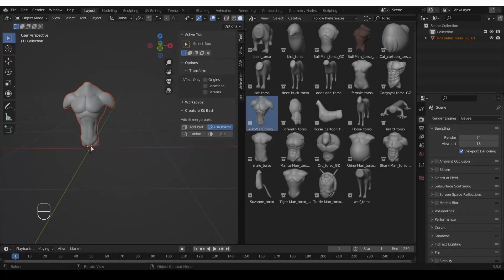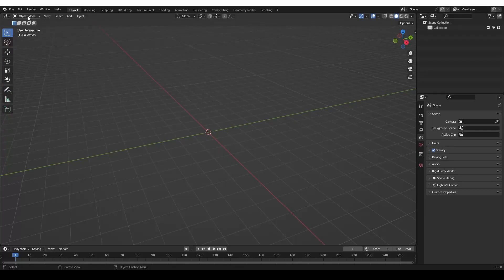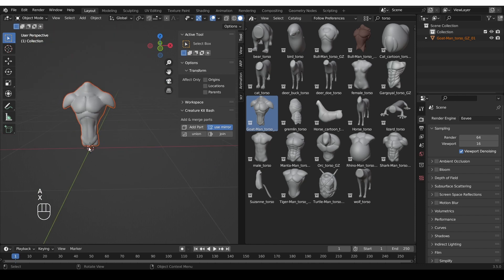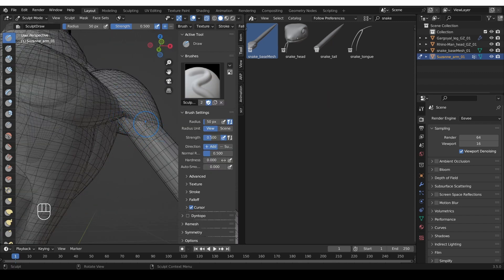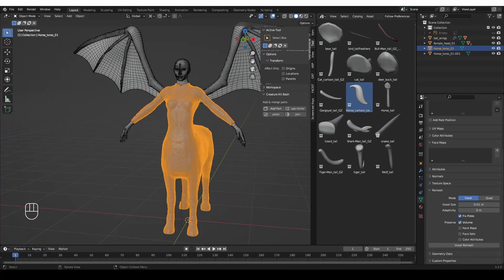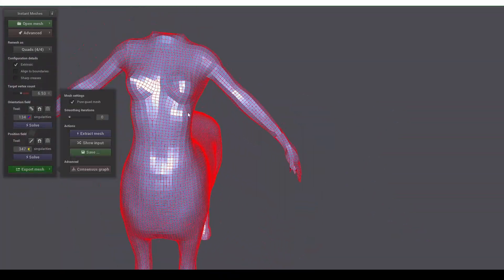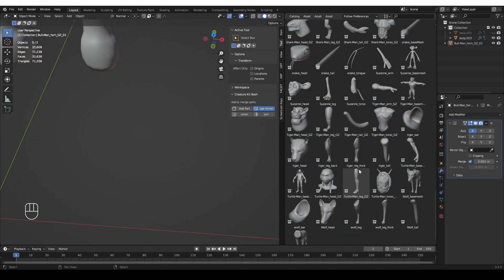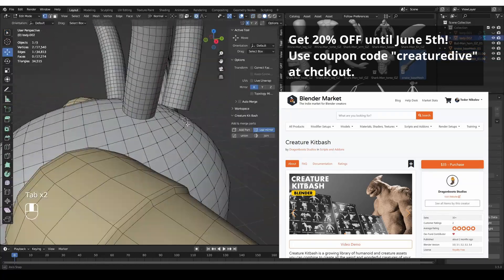Creature Kitbash addon for Blender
*Get the Creature Kitbash Kit*

0:00 Creature Kitbash
0:55 Installation (important!)
1:51 Basic Usage
4:22 Joining Parts
5:45 Timelapse

her32756743edjhfkjhdfslkj